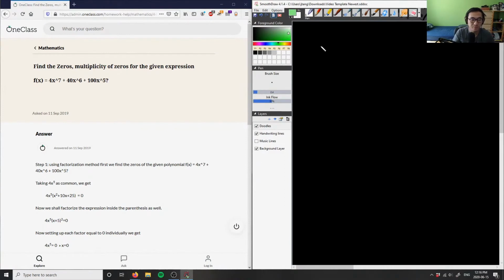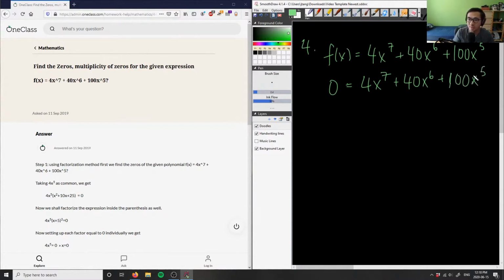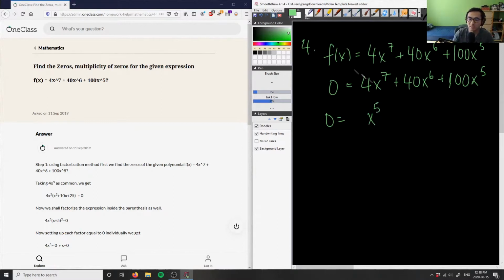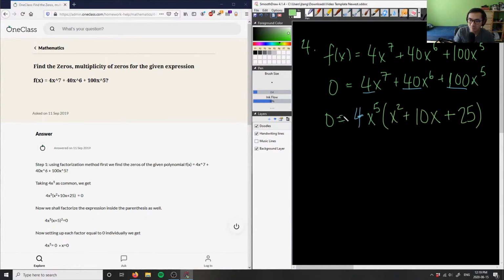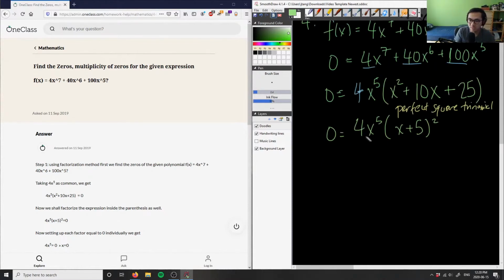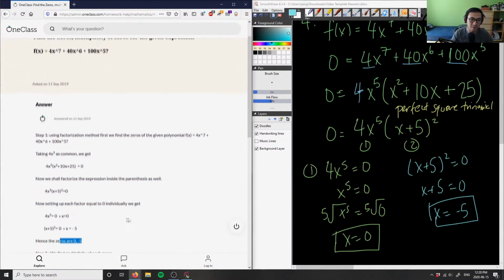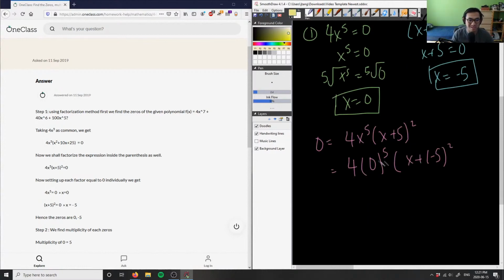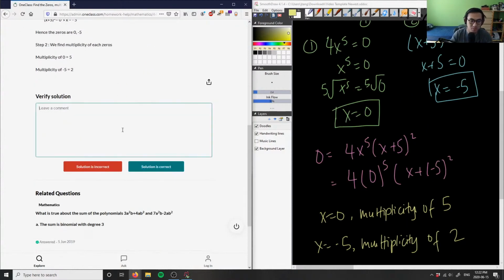let p(x) = f(x)g(x) and q(x) = f(x)/g(x), where f and g are the functions whose graphs are shown